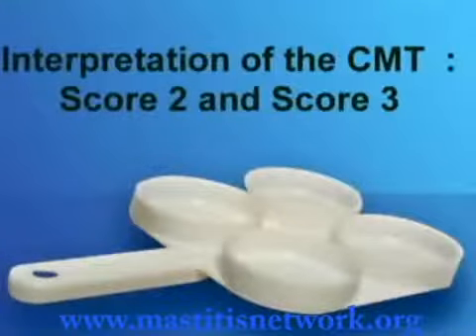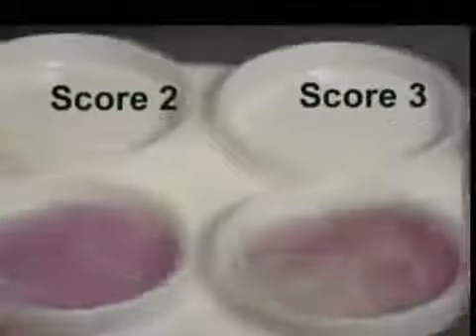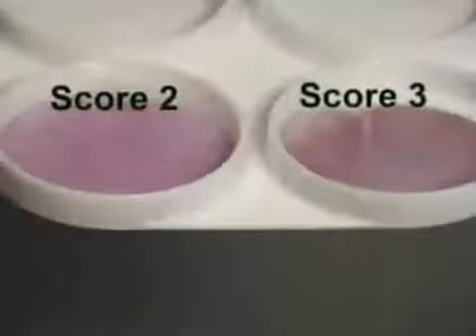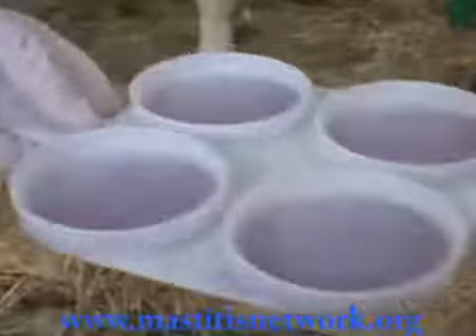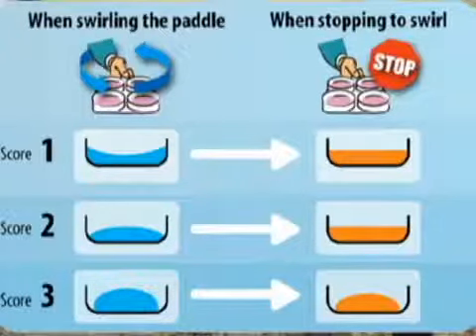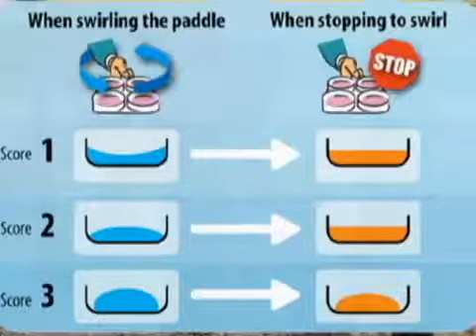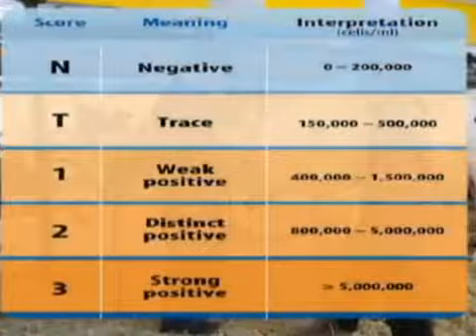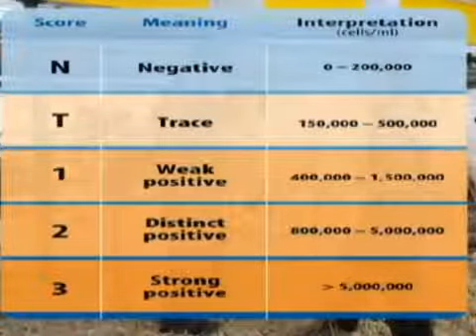California Mastitis test